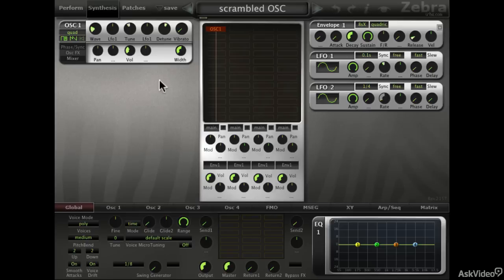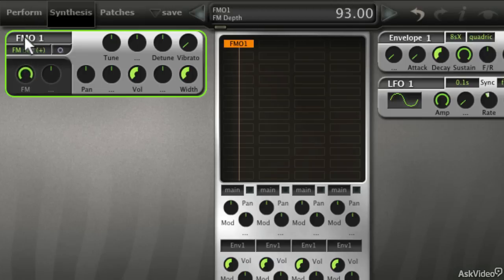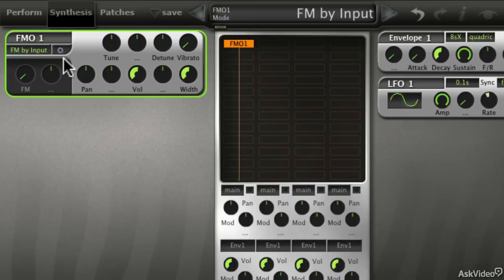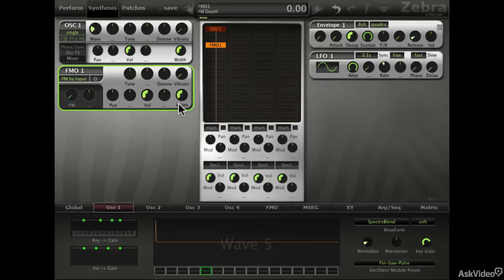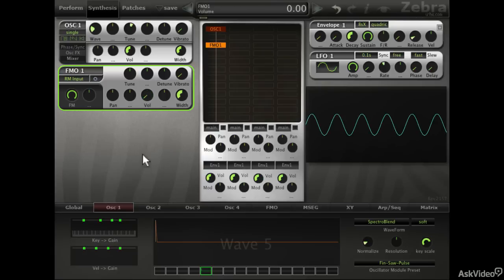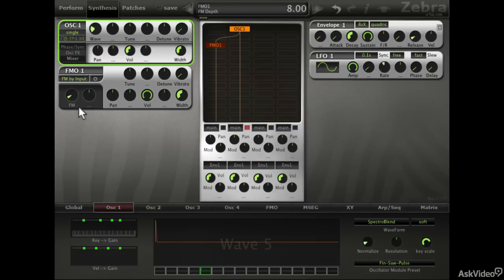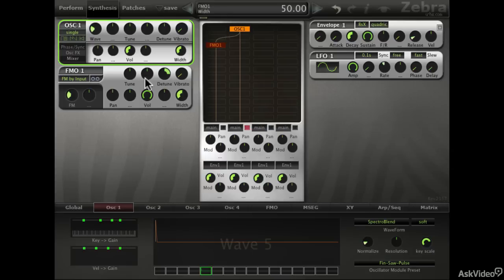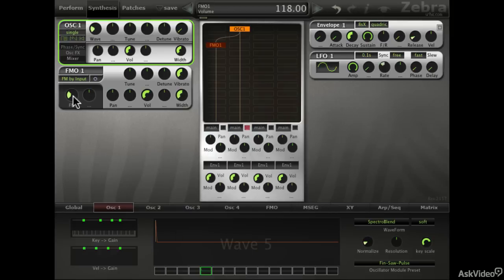u-he Zebra 103: Zebra Explored - 10. FM Oscillator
u-he Zebra 103: Zebra Explored by Rishabh Rajan
Video 10 of 29 for u-he Zebra 103: Zebra Explored

We love the synth designers at u-he. Its because they always come up with such unique instruments! That's why we decided to enlist the unique talents of Rishabh Rajan to show you how to program their amazing Zebra 2! Rishabh totally demystifies Zebra and, along the way, you get to learn all about synthesis as he shares his unfathomable electronic music knowledge! Its like two courses for the price of one!

Rishabh takes you through all of Zebras user interface from the Patches tab to the Main Grid. You learn all about the Generators, Modifiers, Modulators, Matrix and more. Then, you see how all these you these amazing synthesis tools work together as Rishabh dives into some Zebra 2 sound design.

Theres really no better way to learn Zebra 2 than with Rishabh Rajan. Check out this course and see why this synth is the go-to instrument for musicians and sound designers the world over!